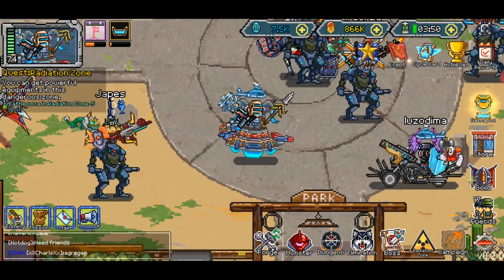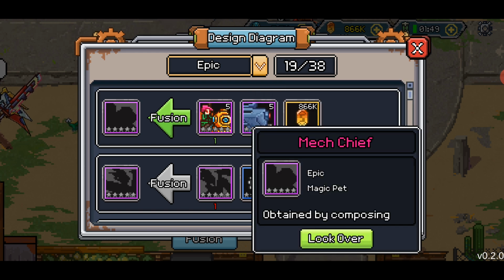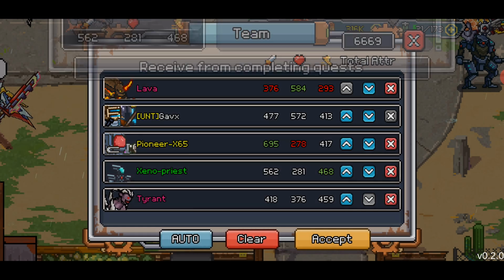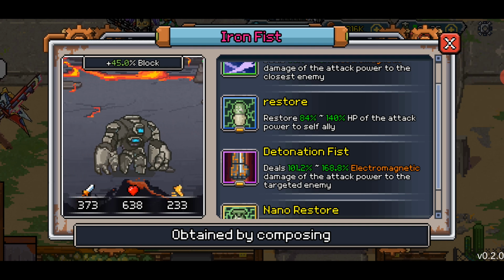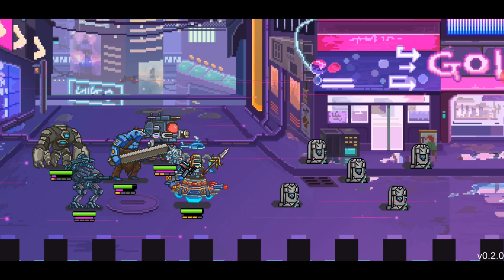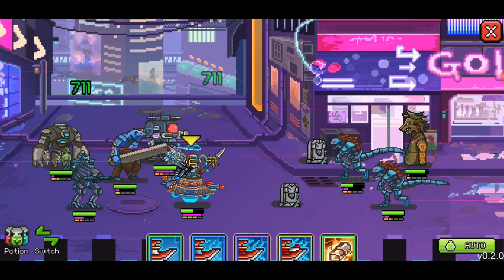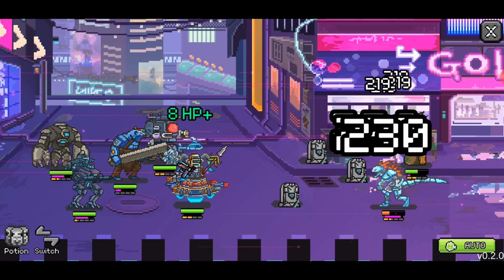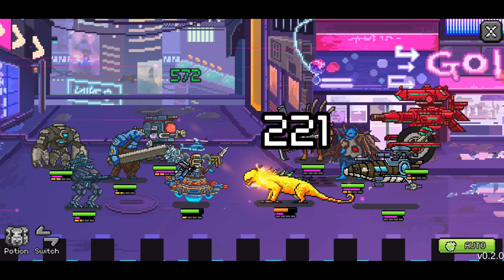Bit Legend - Pioneer-X65 - Legendary Healer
Why be a hero when you can be a legend?